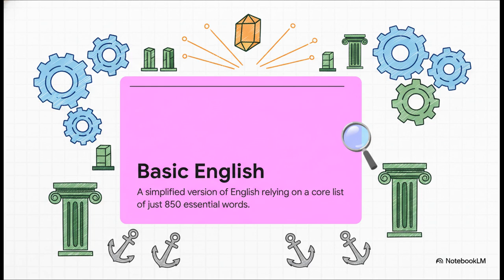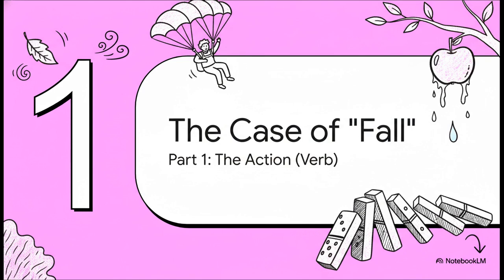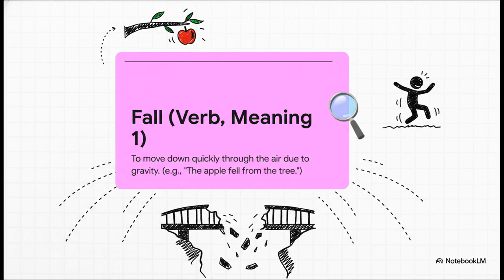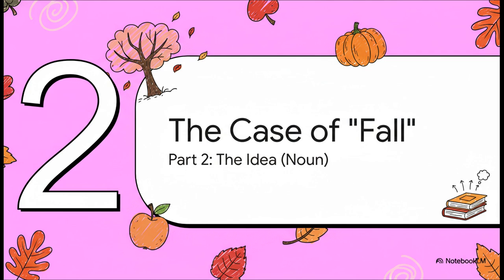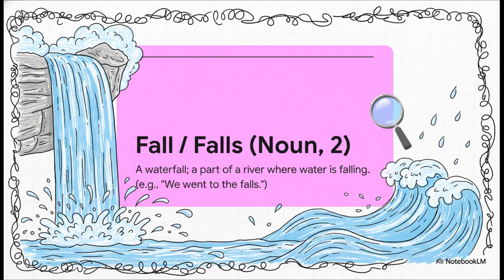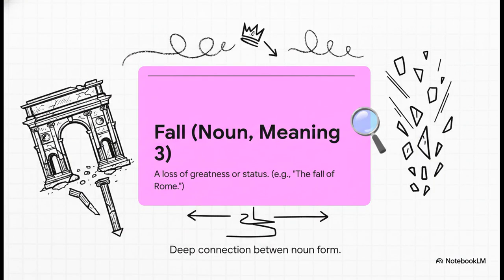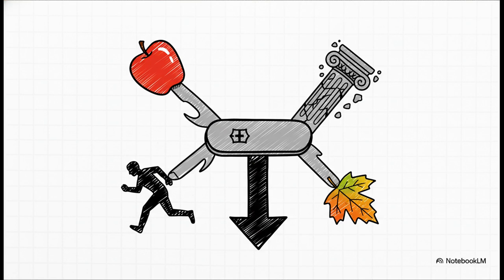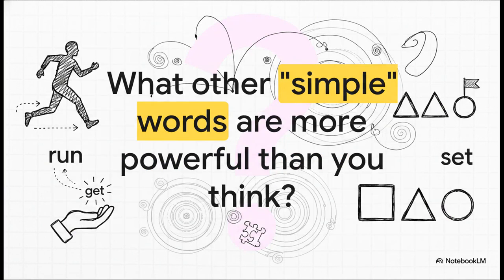Gravity and History: 3 Secret Worlds of the Word "FALL" (Basic English)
Did you know that a simple four-letter word can describe a falling apple and the end of a giant empire? In this video, we unpack the word "FALL" to find out how one simple concept acts as a linguistic master key, unlocking literal, intentional, and historical worlds of meaning.

"FALL" is a powerhouse of versatility. We explore its "three secret worlds": as a "physical action"—the undeniable pull of gravity (like an apple from a tree)—as a "human intention"—an act of submission or choice—and as an "abstract event"—the defeat or collapse of an entire era. Whether it is a season of the year or a massive force of nature like a waterfall, this one word provides incredible efficiency for global talk!

Learn why "FALL" is an official member of the "Basic English 850" list—a foundational toolkit of only 850 words handpicked back in the 1930s to express almost anything. Discover why you don't need a million words to be a great communicator and how the real skill is truly understanding the fundamental words you already use every day. Find out how to unlock hidden worlds of meaning. Master the power of the fall today!

Timecodes:
00:00 — Why simple everyday words hold entire worlds of meaning
00:30 — The Magic Number: Can you really speak English with only 850 words?
01:05 — The Powerhouse: Why "FALL" was put under the microscope
01:35 — Grammar Building Blocks: Fall, fell, fallen, and falling
02:00 — World 1: Physical Reality (Gravity, apples, and tripping)
02:18 — World 2: Human Intention (Falling as a choice or submission)
02:35 — World 3: The Abstract Leap (The fall of empires and eras)
03:03 — The Noun Form: When an action stops and becomes an idea
03:22 — The Season: Why North America names a whole chunk of the year "Fall"
03:41 — Force of Nature: The direct connection to waterfalls
04:16 — Linguistic Efficiency: How one word does all this heavy lifting
04:55 — The Master Key: Why "FALL" is a linguistic multi-tool
05:35 — Final thought: What other hidden worlds are waiting in your vocabulary?